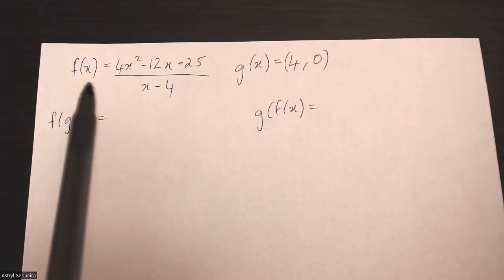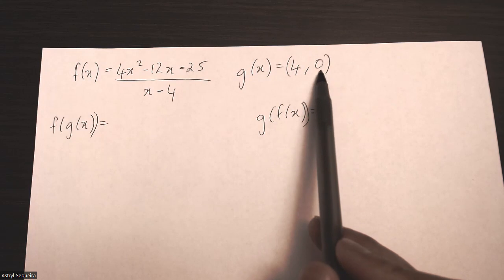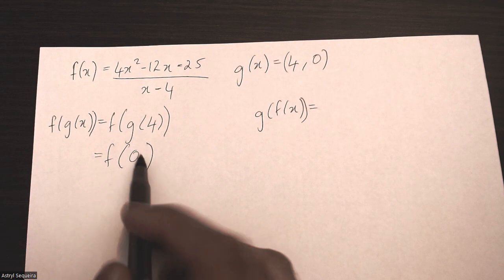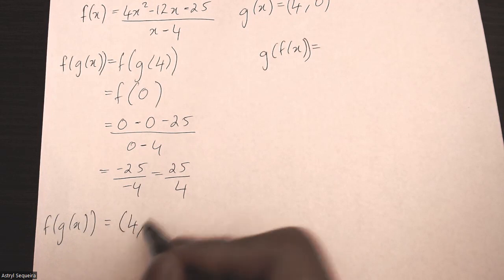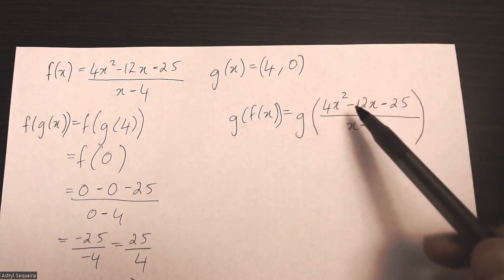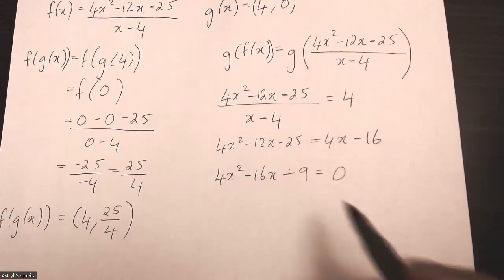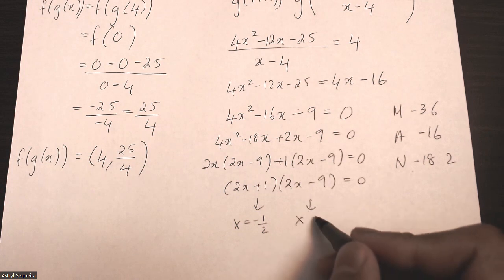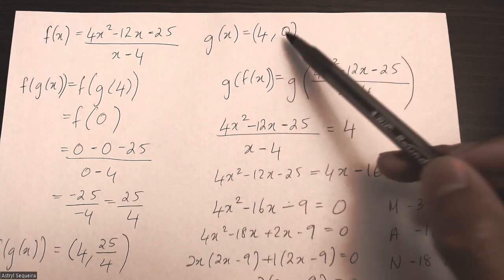Grade 12 Advanced Functions - Composition of a function and a point